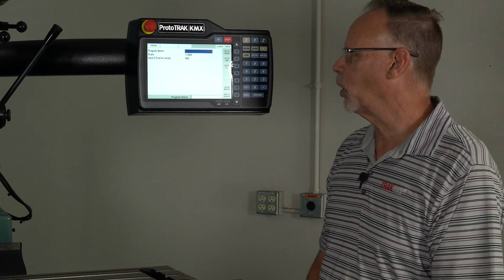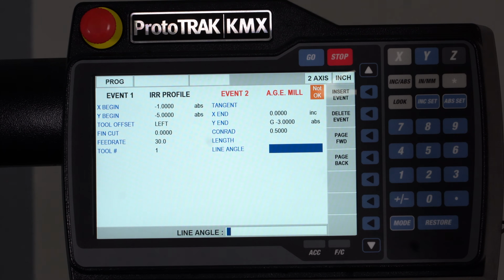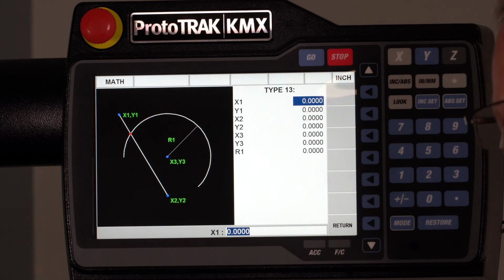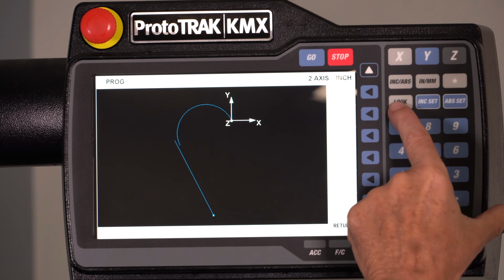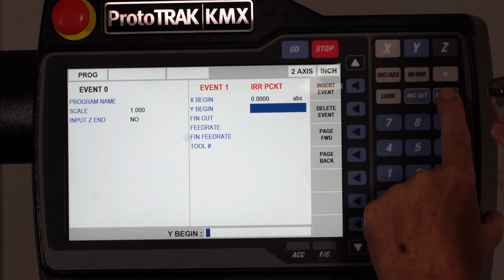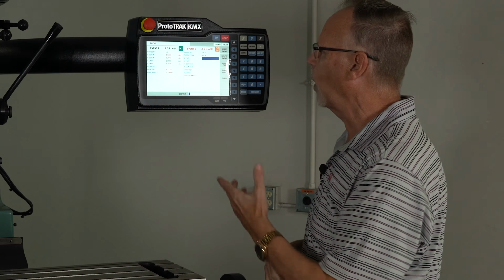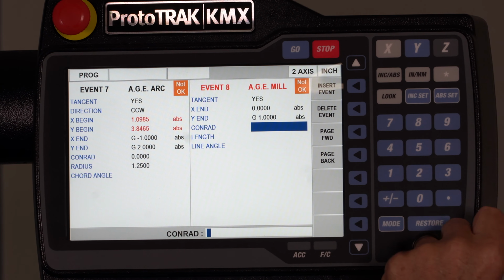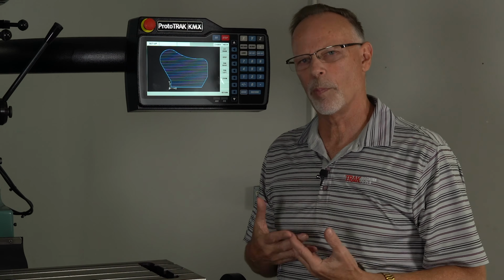KMX AGE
Pat discusses the powerful capability of the Auto Geometry Engine feature on the ProtoTRAK KMX CNC. This powerful software automatically fills in missing print dimensions as you program.

It is CAD capability embedded into CNC programming.

With A.G.E. you can make easy work out of programming incomplete prints or part sketches. The A.G.E. doesn't take more time to use, it works automatically as you program.